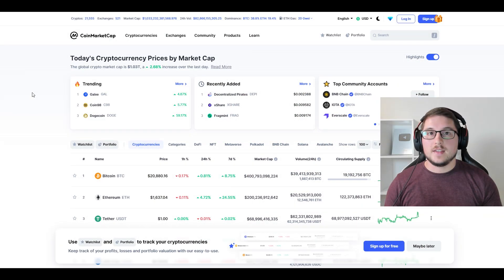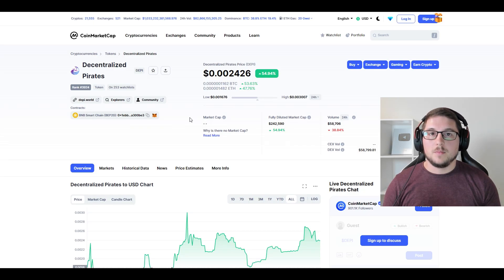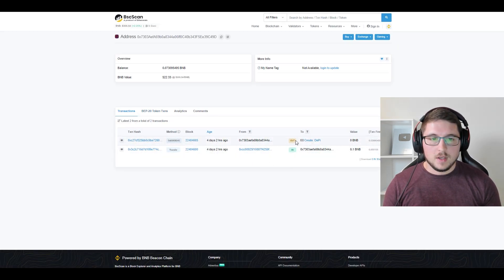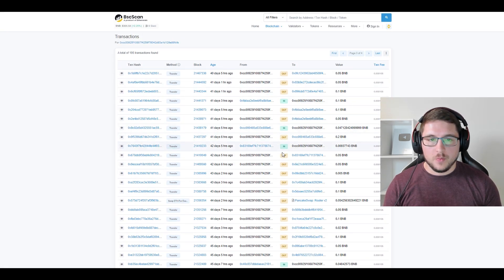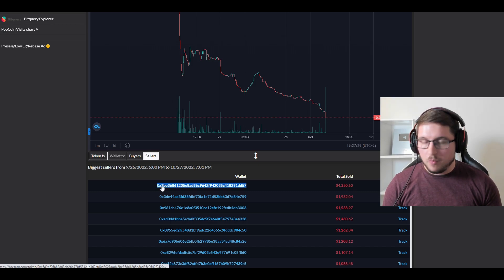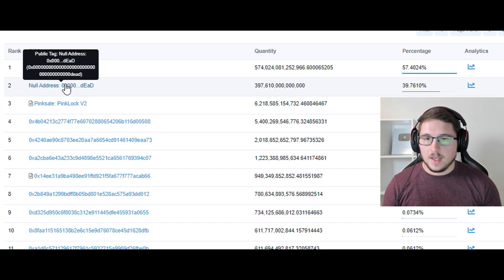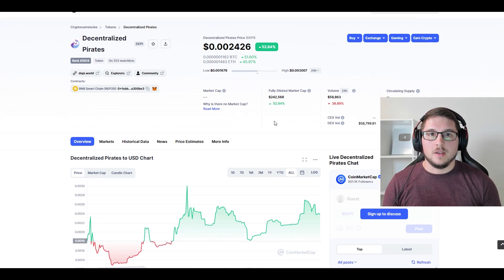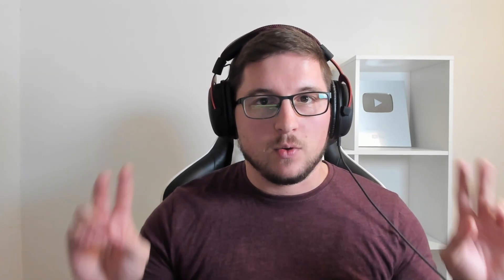How To Read And Use BSCSCAN/ETHERSCAN - Part 1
Here you can see how to read bscscan and max your profit, in this video i will show you just a way how i research new tokens with bscscan, we just went to coinmarketcap and researched random new added token... and this is what you can do aswell to stop wasting your money in new projects. its very easy to learn... just dont lose hope :)

Check out my Linktree for the best exchange codes- plus a chance to win big rewards if you're lucky!  I highly recommend creating accounts now, even if you don’t plan to use them yet. These are the best codes available, and from time to time, exchanges offer easy tasks to earn free money- so don’t miss out!

Please note, I am not a financial advisor, and the content shared here is purely speculative and based on my personal opinion. Always do your own research and understand the risks before making any investment decisions.